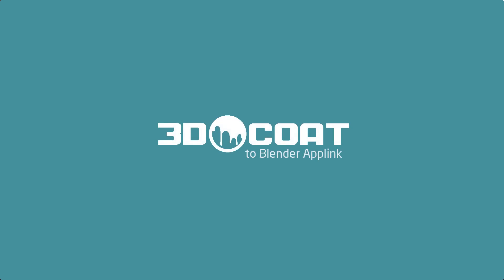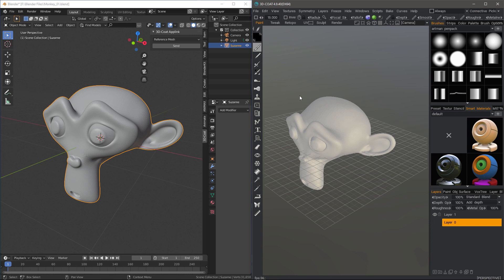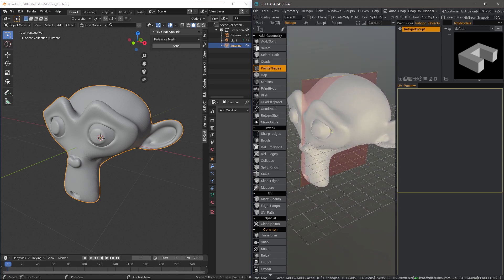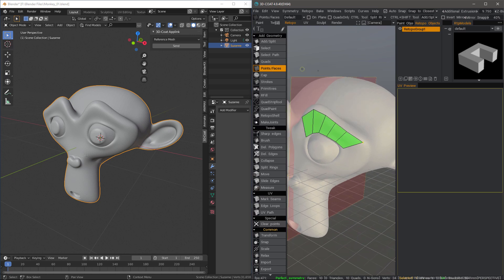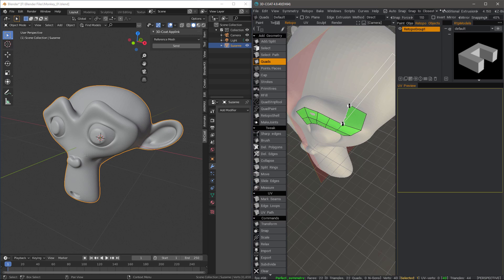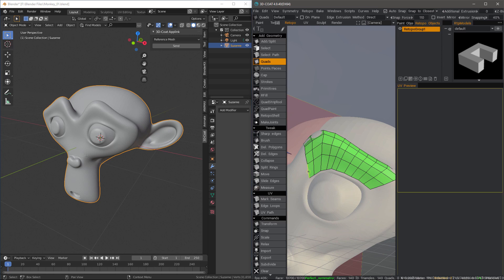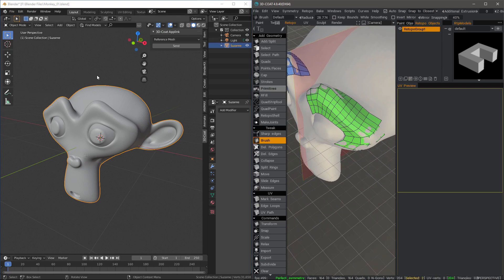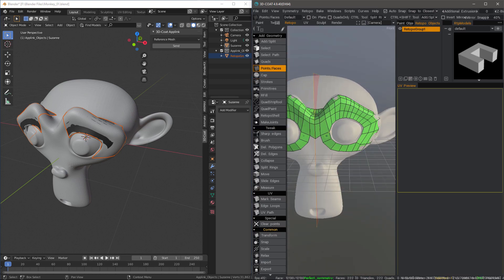Blender Applink Pt 5 Export Reference Mesh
This video covers the Blender Applink Export Option for Reference Mesh and some basic manual Retopology tools in 3DCoat